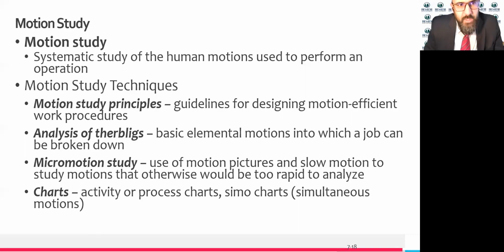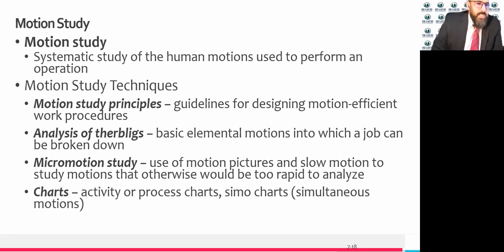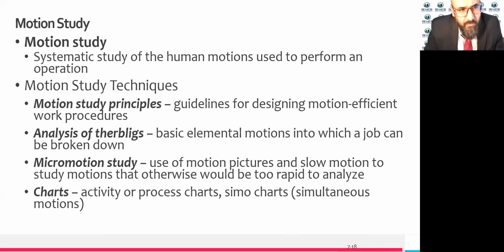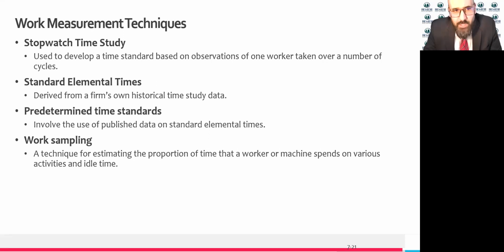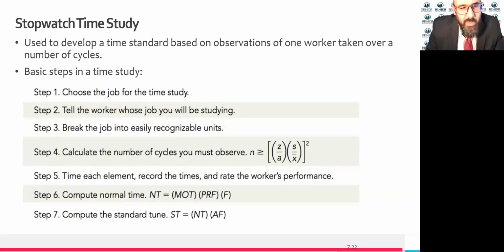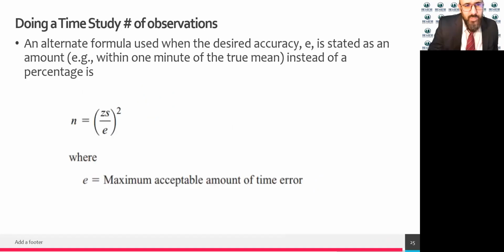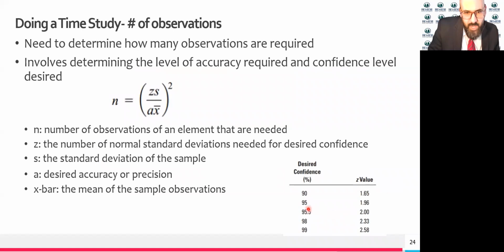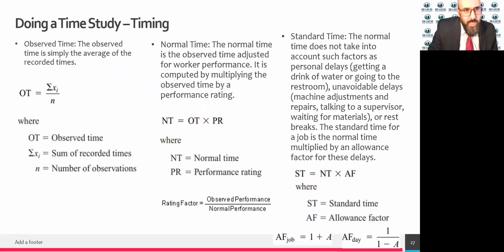Ch 7 - Part 3- The steps for performing a time study